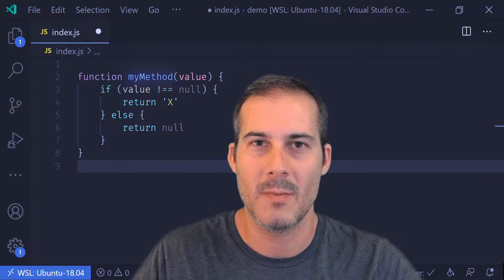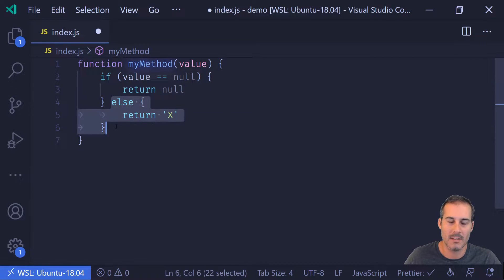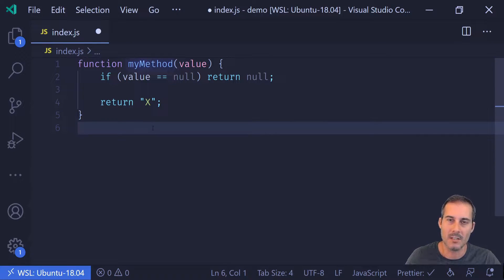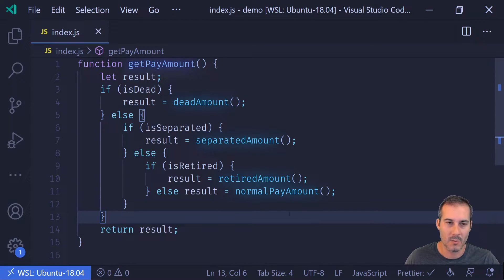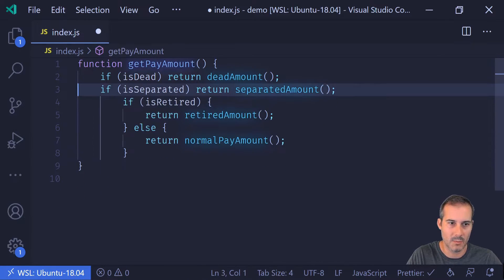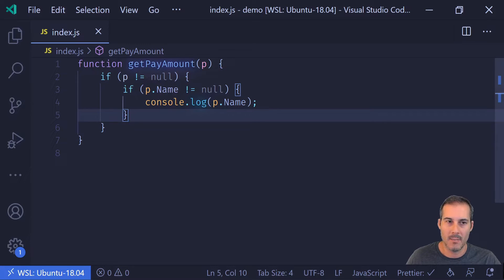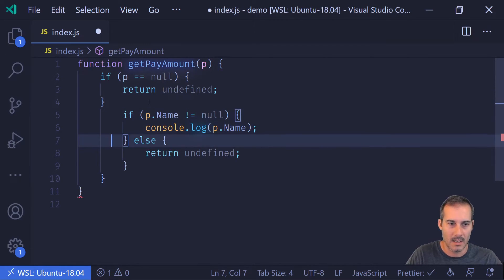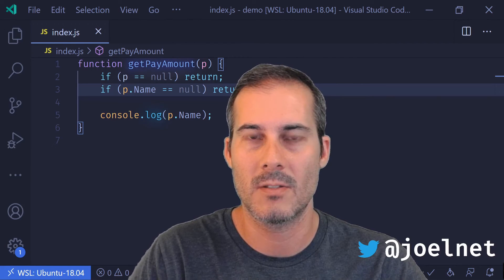INVERT IF STATEMENTS and EARLY RETURNS to improve your code readability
Inverting if statements and early returns are two techniques that can be applied that can improve your codebase.

When used properly it can reduce indentation and complexity.